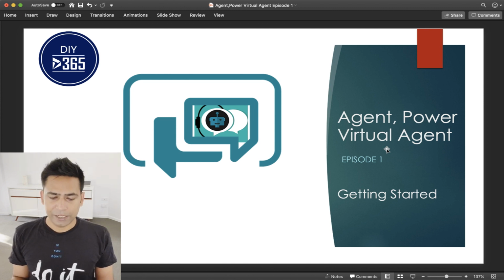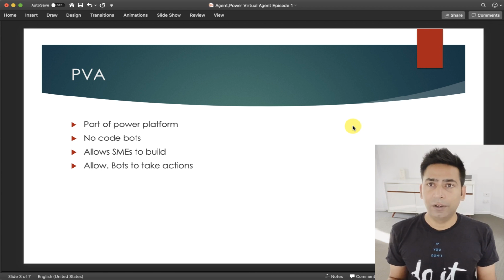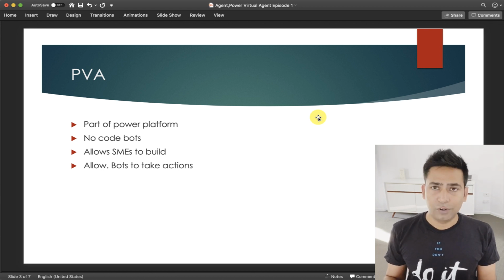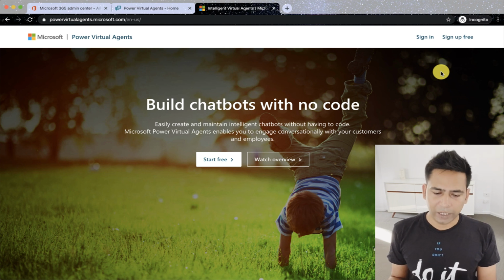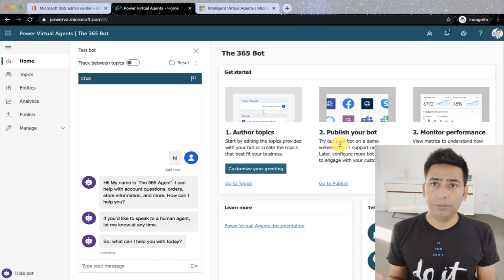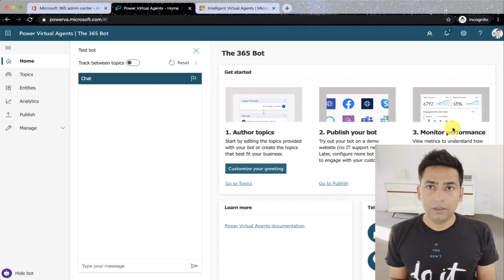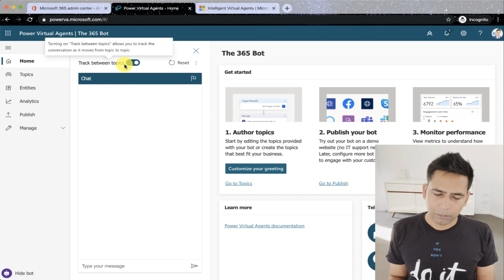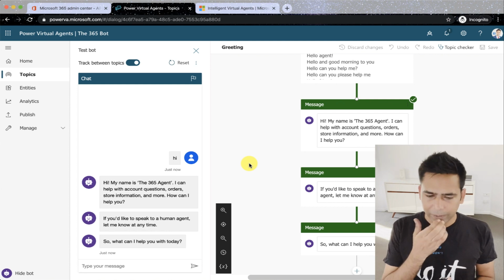Agent, Power Virtual Agent - Episode 1: Getting Started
Hello Everyone

Hope you're all keeping safe. For information on how to keep yourself safe from COVID-19
This episode of Power Virtual Agents (PVA) is about how to get started?

This is going to be a short episode as Microsoft makes it easier to build chatbots for people who don't know programming (like Python), basically for us thenocodemonkeys. We are covering the following topics

What is Power Virtual Agent?
Part of Power Platform
No code bots
Allows SMEs to build a bot
Allow bots to take actions
Licensing
Sign up
Navigation
Home
Topics
Entities
Analytics
Publish
Manage
Start your journey with this episode of Agent, Power Virtual Agent.

Stay safe!